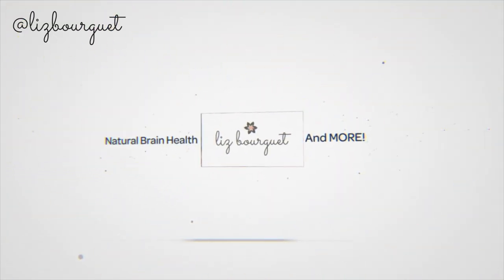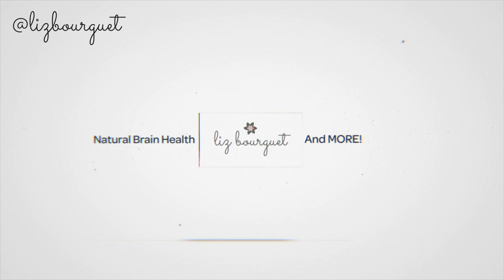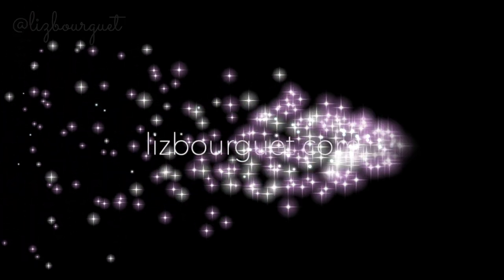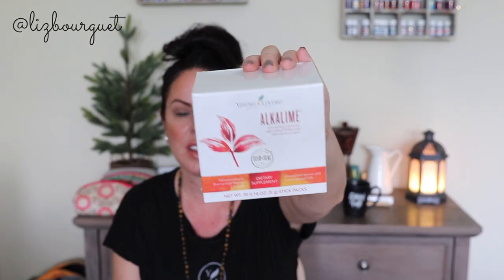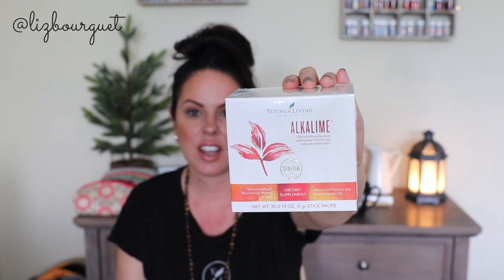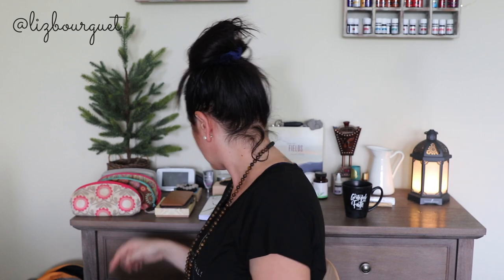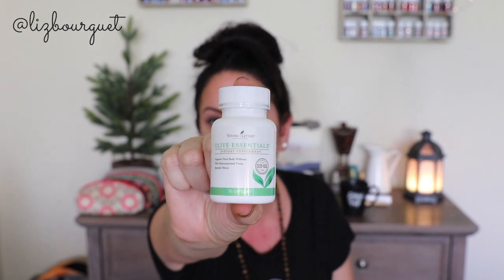YOUNG LIVING ER HAUL- December 2019 100 PV Order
Let's dig in! Woo Hoo the Young Living Essential Oils December  2019 HAUL, 100 PV Order, is here!. Give me all the FREE stuff!!!

INSTAGRAM ♥ FACEBOOK ♥ YOUNG LIVING

Young Living Income Disclosure Statement

The information in this video is not intended to diagnose, treat, cure, or prevent any disease or illness.